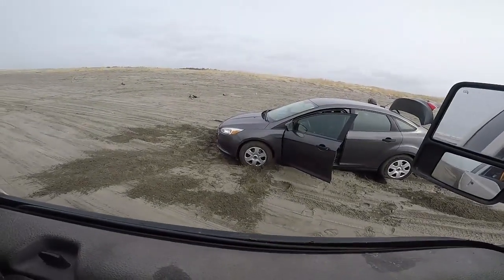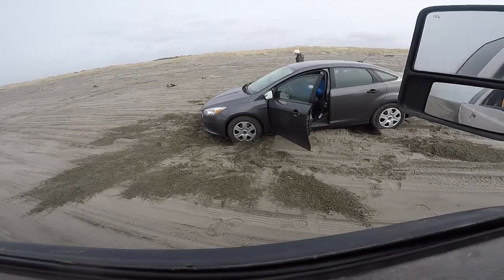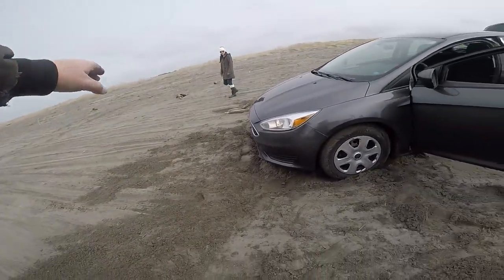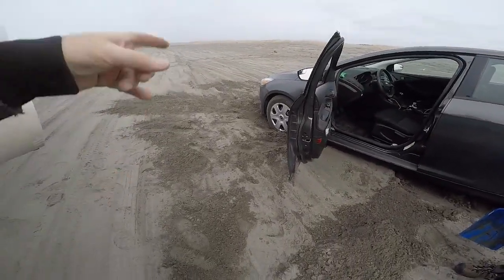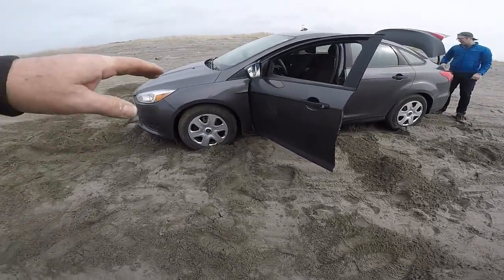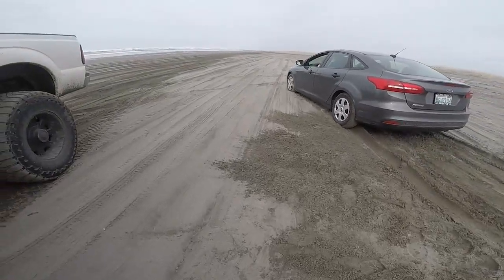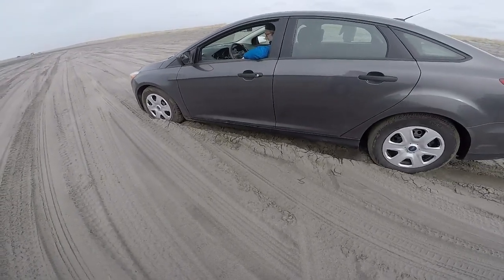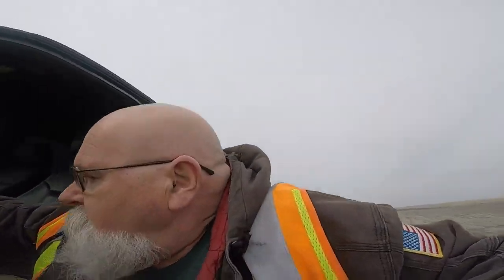How to Get Unstuck From Sand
I was in Long Beach doing a lock out . Decided to take the beach home . Drove past this stuck car decided to help him get out . He had the right idea  about digging out his front tires he just did not know you need to  dig out the rear tires in the direction of travel .  If you look closely at  his rear tires you will see right where he got buried   his rear tires were plowing sand .
   Mathew  was  a great student he  listened   as I talked him through the  process  of finessing  the clutch  and not spin drive tires .
    Same process for rear wheel drive cars   you have to dig a path for the front tires  to roll in  .
    Remember   to build a packed runway that you can back up  far enough that when you start  rolling forward you can build up some momentum .
  Thanks Mathew for allowing me to share